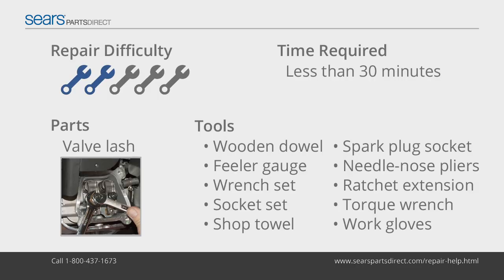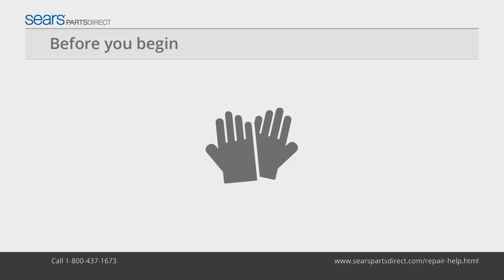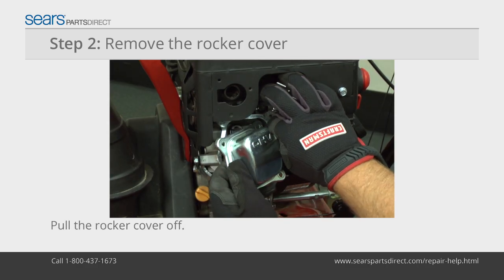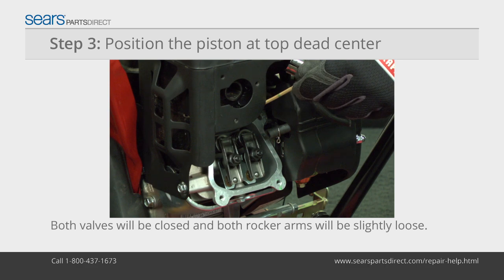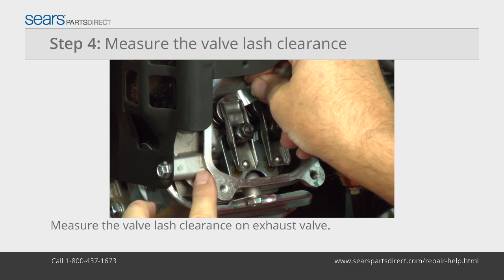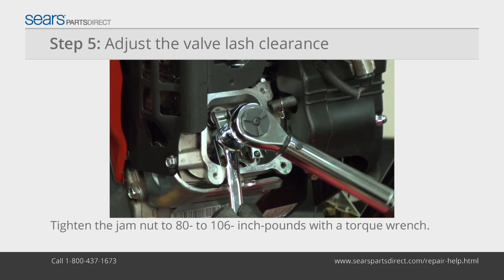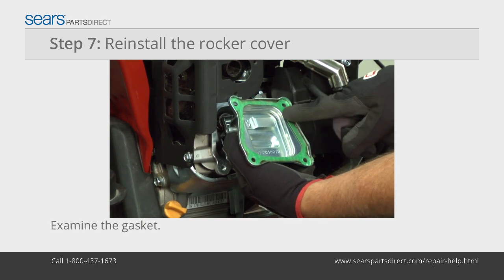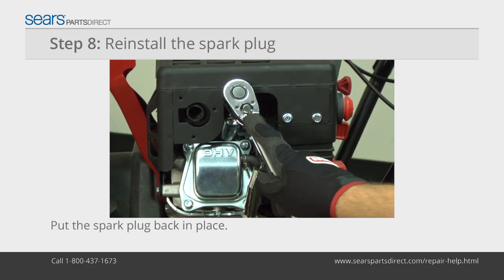Adjusting the Valve Lash on a Snowblower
This video from Sears PartsDirect shows how to adjust the valve lash on a snowblower. The valve lash is the amount of clearance between the top of the valve stem and the rocker arm. Incorrect valve lash prevents the valve from opening or closing properly. The engine will be hard to start, run poorly and lose power when valve lash is incorrect. Premature valve failure also results from improper valve lash. Check valve lash after the first 25 hours of use and then every 100 hours.

The video includes these parts. Look up your model to make sure you get the right parts for your snowblower.

Transcript:
Before you begin, allow the engine to cool. Wear work gloves to protect your hands. Disconnect the spark plug wire. Use a deep socket and a ratchet to remove the spark plug from the cylinder. Place a shop towel under the rocker cover to catch oil. Remove the 4 rocker arm cover screws. Squeeze the breather hose clamp and pull the hose off the rocker cover. Remove the rocker cover. Insert a 12-inch wooden dowel into the spark plug hole and rest it on top of the piston. Slowly pull the starter rope to cycle both valves and reach the compression stroke. You’ll know you’ve reached the compression stroke when both valves are closed and the piston is moving up, which will push the dowel away from the engine. Continue to pull the starter rope until the dowel reaches its full extension out of the spark plug hole. Both valves will be closed and both rocker arms will be slightly loose when the piston is at top dead center on the compression stroke. Insert the feeler gauge between the intake rocker arm and valve stem to measure valve lash clearance. The intake valve is on the carburetor side of the engine. Intake valve lash clearance should be .003-inch to .005-inch on this engine. Repeat the measurement process for the exhaust valve on the muffler side of the engine. The exhaust valve lash clearance should be .005-inch to .007-inch. Loosen the jam nut while holding the fulcrum nut stationary with a wrench. Turn the rocker arm fulcrum nut clockwise to decrease the interior valve lash clearance or counterclockwise to increase it. Once you reach the proper valve lash clearance, hold the rocker arm fulcrum nut stationary with a wrench and tighten the jam nut to 80- to 106- inch-pounds using a torque wrench. Recheck the valve lash clearance after tightening the jam nut. Adjust the valve lash clearance on the exhaust valve if needed. Rotate the engine through several compression cycles. Return the piston to top dead center of the compression stroke. Recheck the valve lash clearance and adjust the valves again if necessary. Clean up oil around the rocker arms. Examine the rocker cover gasket and replace it if damaged. With the gasket pressed into the rocker cover, reinstall the rocker cover on the engine. Tighten the rocker cover screws to 62- to 80-inch-pounds using a torque wrench. Reattach the breather hose and secure it using the hose clamp. Warning: Overtightening the rocker cover screws could cause an oil leak between the rocker cover and cylinder head. Thread the spark plug into the cylinder and tighten it using the deep socket and ratchet. Reconnect the spark plug wire.